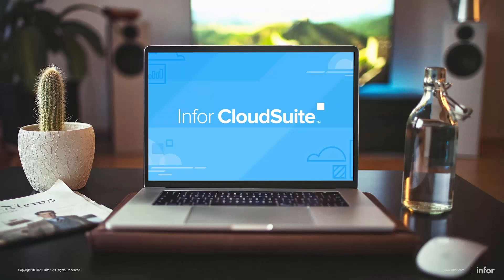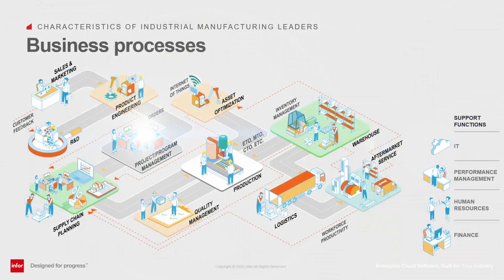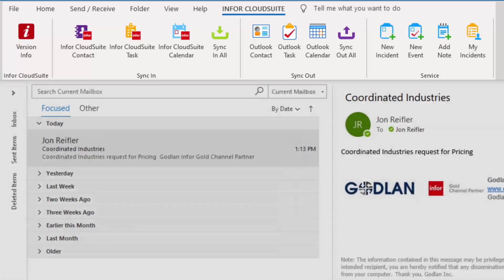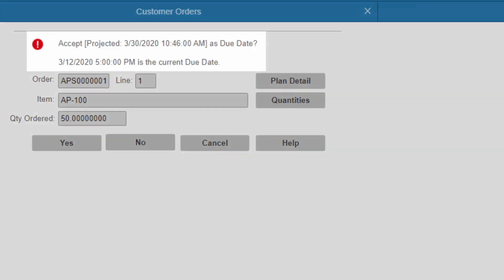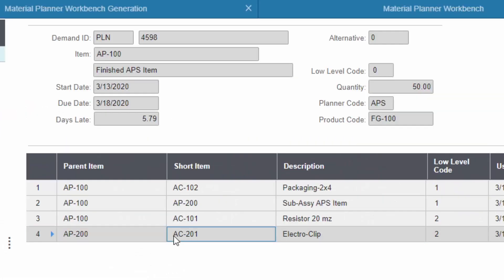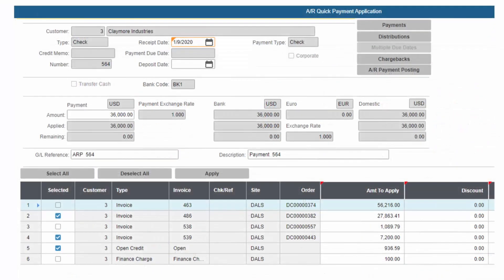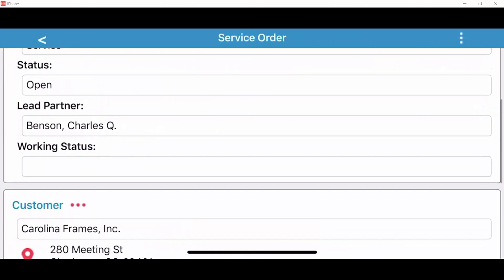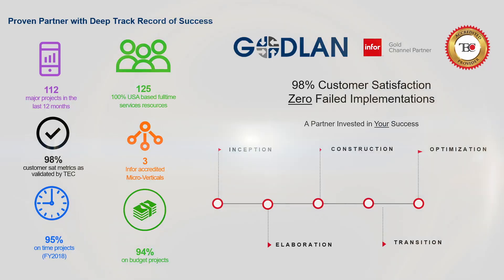Infor CloudSuite™ Industrial SyteLine ERP Overview Demo Video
Godlan has produced this comprehensive 11 minute overview demo video to guide viewers through the latest Infor CloudSuite™ Industrial (SyteLine) ERP software solution. In this video we cover Sales, Order Entry, Customer Service, CRM, Workflows, Drill Downs, Material Planning, Production Planning, Purchase Orders, Jobs, Scheduling, Factory Trak, Labor & Attendance Collection, Barcoding, Reporting, Accounting / Finance, Accounts Payable, Accounts Receivable, Quote to Cash, Service, Mobile, and much more!

Developed by experts in discrete manufacturing, Infor CloudSuite Industrial addresses the unique business requirements of manufacturers. Its comprehensive functionality supports your business and operational challenges. Regardless of your method of manufacturing, Infor CloudSuite Industrial has the business processes configured for you, helping you to go to market faster and deliver products on time.  It can be deployed in a single or multi-tenant cloud or on -premise.

Godlan is a leading manufacturing performance specialist that has been implementing integrated technology solutions since 1984. As an approved Infor Gold Channel Partner with a focus on manufacturing performance, Godlan supports the implementation of world-class processes and best practices throughout discrete manufacturing organizations.

About Infor
Infor is fundamentally changing the way information is published and consumed in the enterprise, helping 73,000 customers in more than 200 countries and territories improve operations, drive growth, and quickly adapt to changes in business demands. Infor offers deep industry-specific applications and suites, engineered for speed, and with an innovative user experience design that is simple, transparent, and elegant. Infor provides flexible deployment options that give customers a choice to run their businesses in the cloud, on-premises, or both. To learn more about Infor, please visit infor.com.